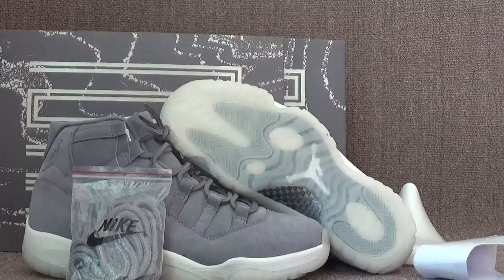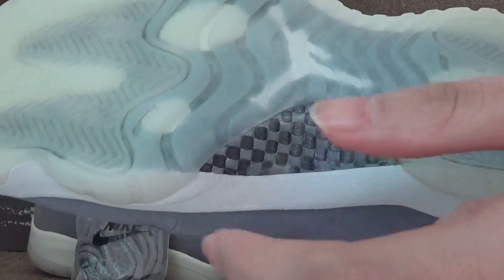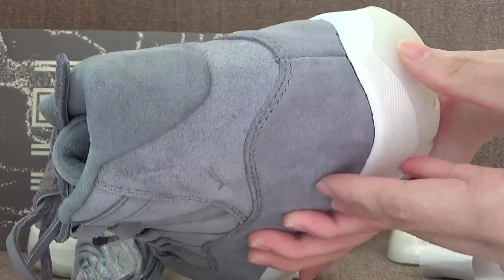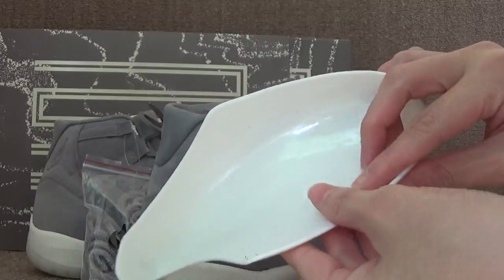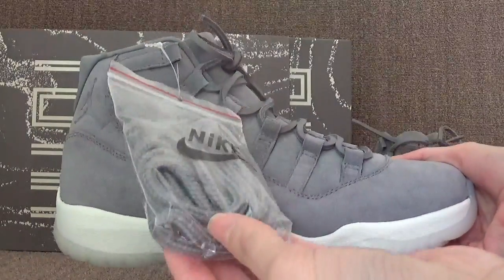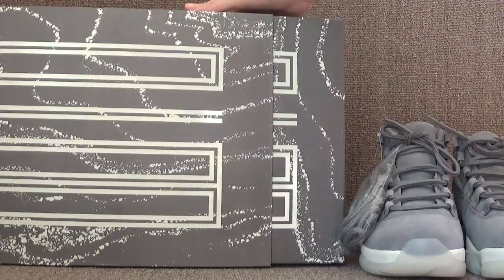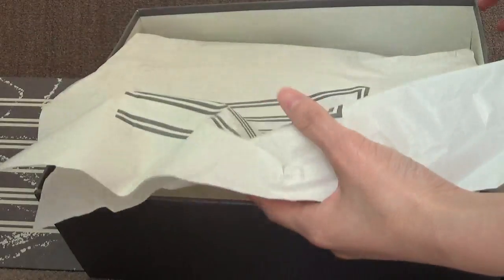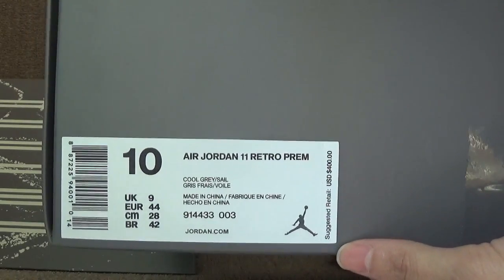Special offer Authentic Air Jordan 11 Premium